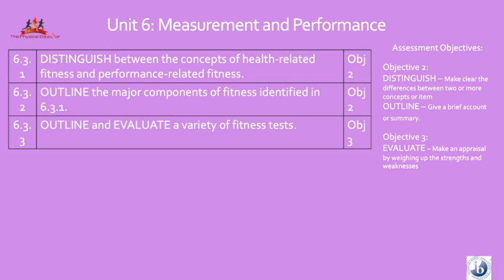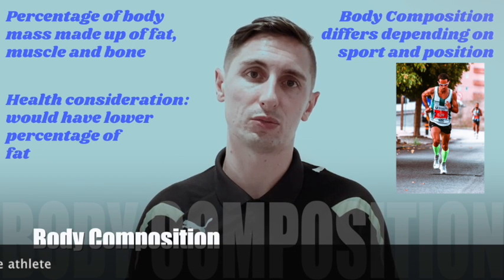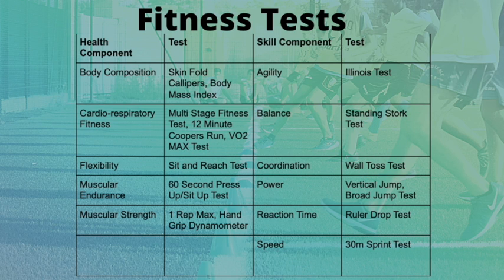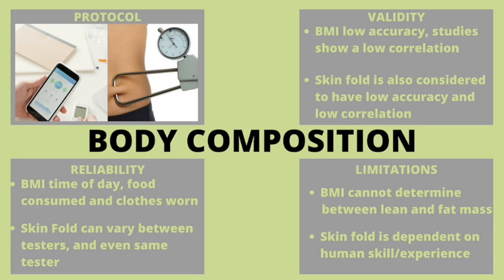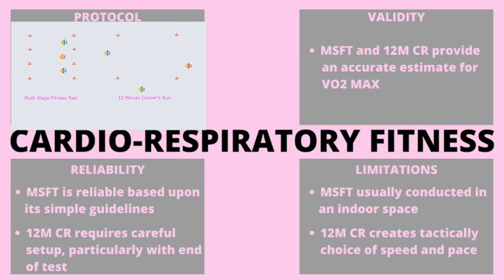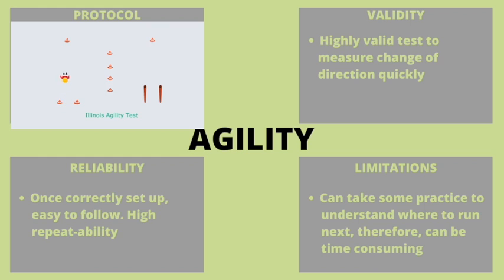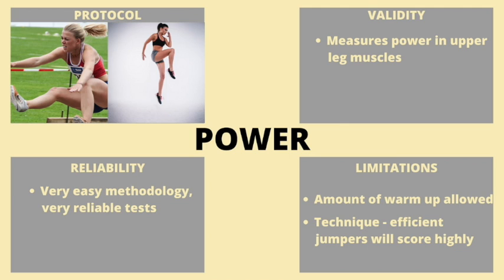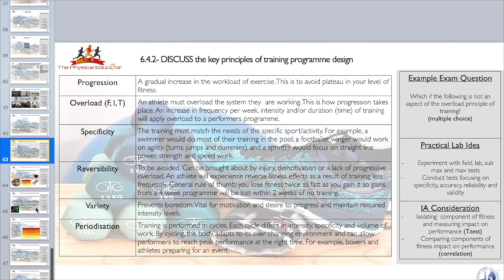Physical Educ8or: IB SEHS SL: Topic 6.3: Components of Fitness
Images by:

Sumo Photo by Alan Stoddard from Pexels
Running Photo by RUN 4 FFWPU from Pexels
Boxing Photo by Gleb Krasnoborov from Pexels
Rowing, rugby and golf Photo by Patrick Case from Pexels
Skiing Photo by Mati Mango from Pexels
Gymnast Photo by Anastasiya Gepp from Pexels
Swimmer Photo by Guduru Ajay bhargav from Pexels
Tennis Photo by Jim De Ramos from Pexels
Weightlifting Photo by Binyamin Mellish from Pexels
Badminton Photo by Nothing Ahead from Pexels
Football Photo by Zac Frith from Pexels
ABC Photo by Alena Darmel from Pexels
Measurement Photo by Artem Podrez from Pexels
Sit ups Photo by Jonathan Borba from Pexels
Press ups Photo by Ketut Subiyanto from Pexels
Weightlifting Photo by Frans Van Heerden from Pexels
Balance Photo by Katee Lue on Unsplash
Tennis ball Photo by Todd Trapani from Pexels

International Baccalaurette Sport and Exercise Health Science (IB SEHS) Standard Level and Higher Level. Recap through Components of Fitness.
There is also an interactive tracking system that you may find useful too (as the class teacher or overseeing the department).